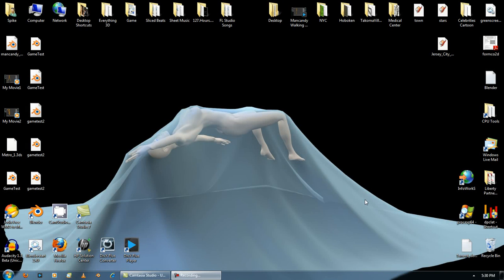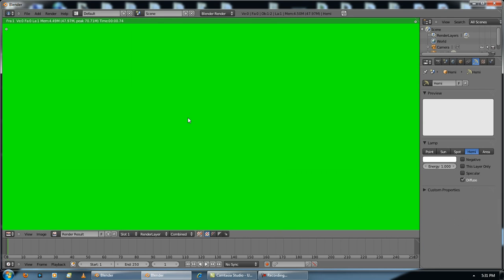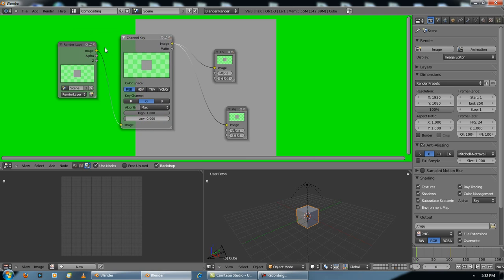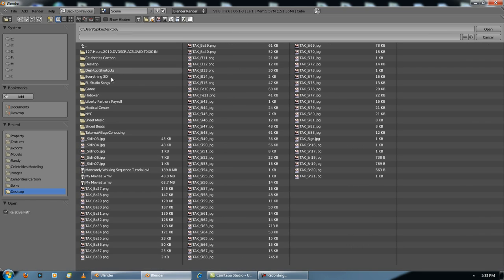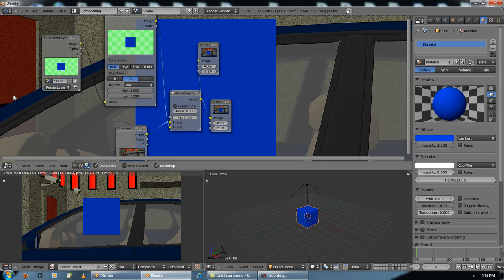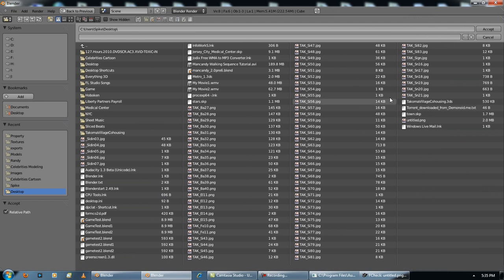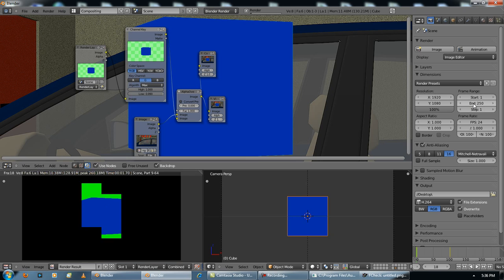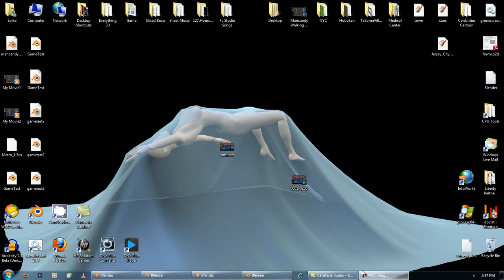Blenderholic: How to make a quick green screen video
This is a short tutorial on how to make your own green screen using blender and how to animate it by using the Channel Key in the node editor with Alpha Over.